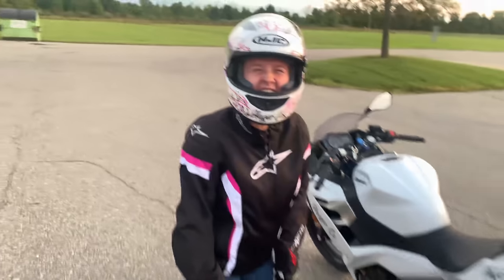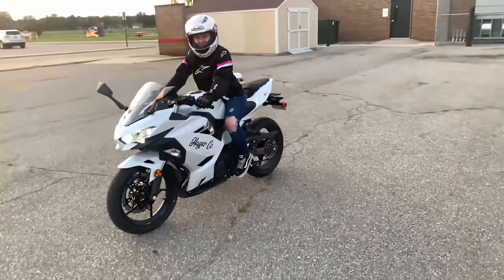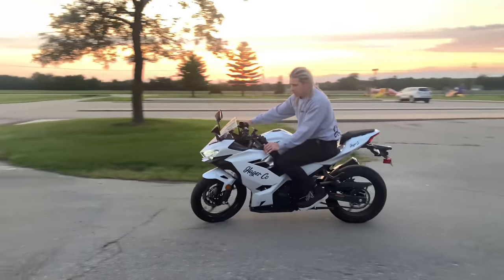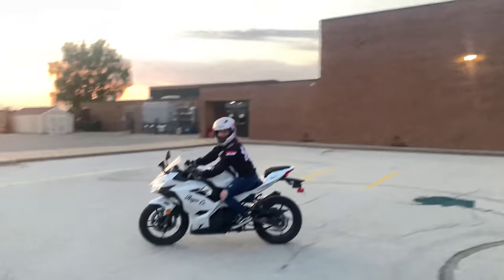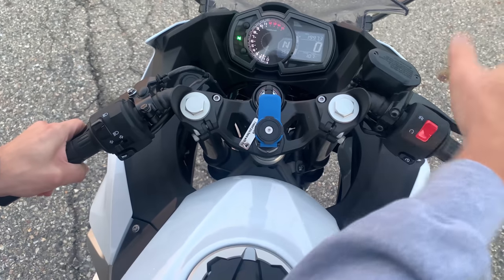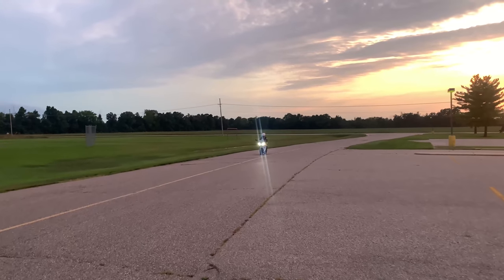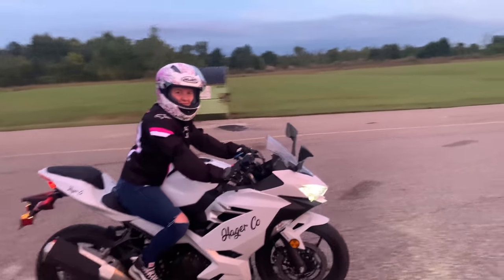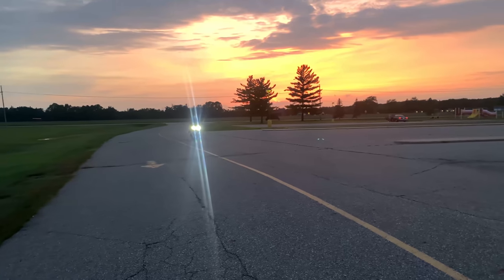Girlfriend Learning How to Ride a Motorcycle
Teaching my Girlfriend How To Ride a Motorcycle! The bike she's on is a 2020 Kawasaki Ninja 400 ABS. This is probably one of he easiest motorcycles to drive. In this video we go over how to not stall while letting off the clutch, how to smoothly move forward while in the friction zone, as well as how to up shift and downshift.

If You Were Entertained Please